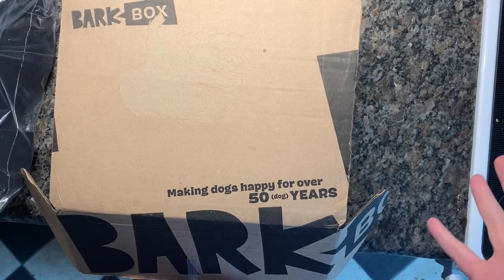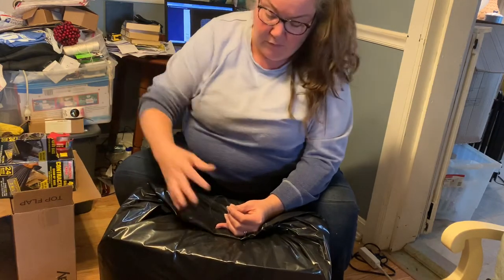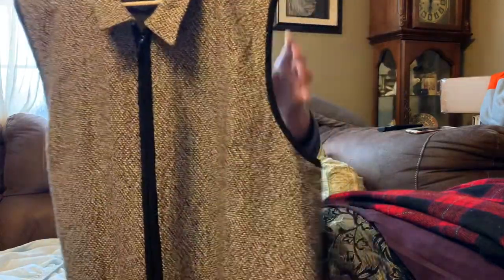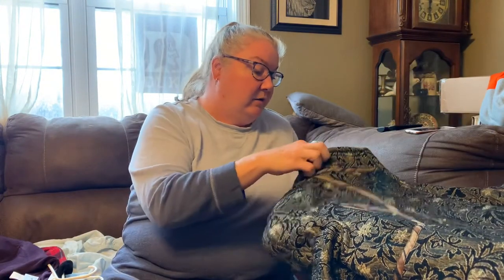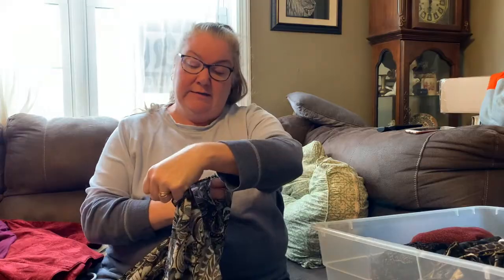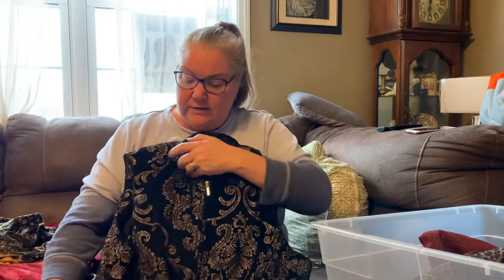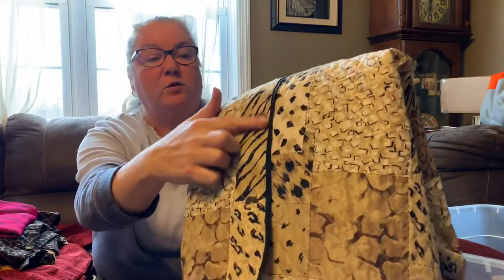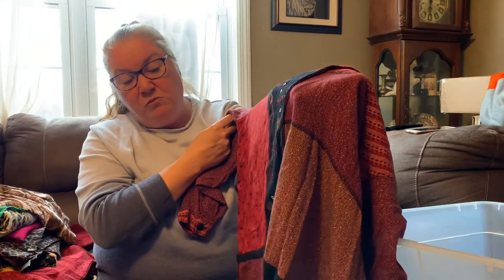Reseller Vlog #2 Shipping Bulky Bedding And Items From The Storage Unit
Trying to stay on task and not go "sourcing"!   Continuing to list from our profit pile.  This Vlog includes how I ship bulky bedding and I also show you the items that I kept to list from the boxes I brought home from the storage unit in the last vlog.

Youtubers that I love to watch!   Everything we know, we learned from these folks (and a little trial and error. ) :-)

Wades Ventures (Storage Unit after Storage Unit!!!   Plus, we had the pleasure of meeting him in person @bossresellerremix and he was so nice.   We were thrilled to meet and talk with him!)

Common Tags (I love her haul videos.  She is easy peasy and I get to see brands of clothing that I don't often see in my area)

Ralli Roots - (One of the first channels we ever watched on YouTube and continue to watch!!!)

Loris Boston Found - Lori has the most soothing voice and she is so knowledgeable about brands that are just not as common for me to find plus she knows ALL about American Girl Dolls.

Get your FREE USPS Priority Padded Flat Rate Shipping Envelopes along with all the other free USPS free supplies you need to run your business.